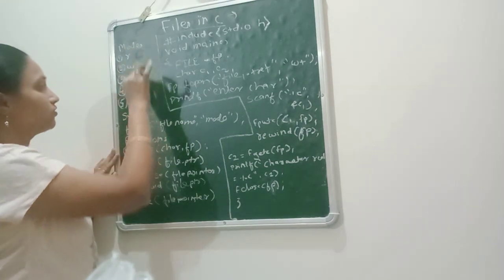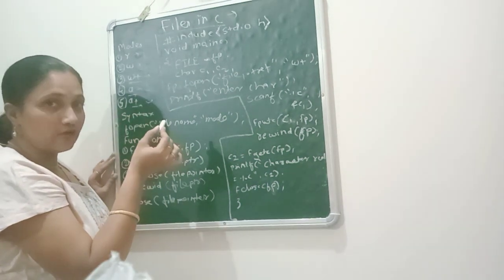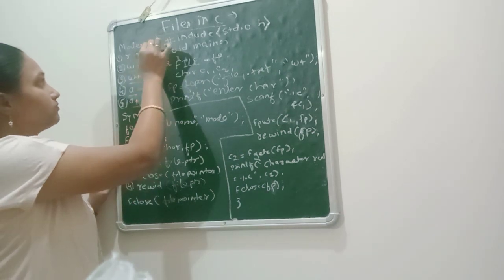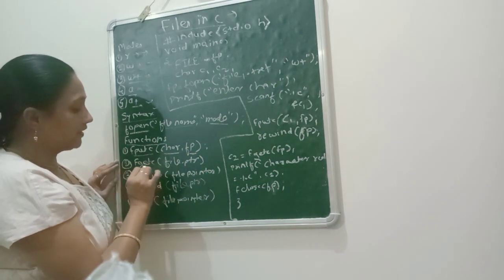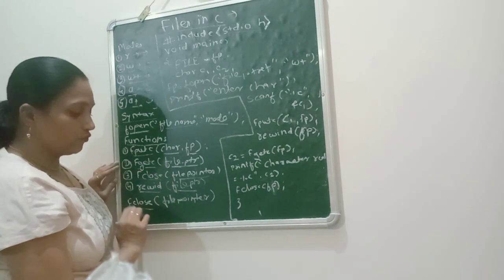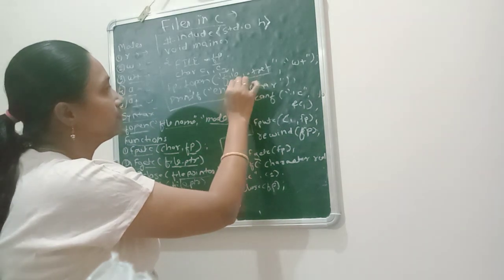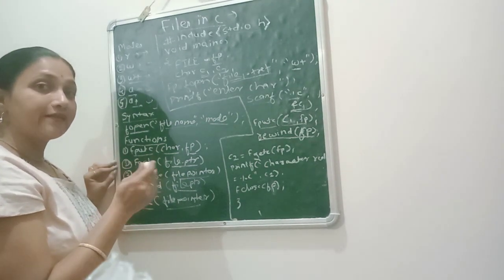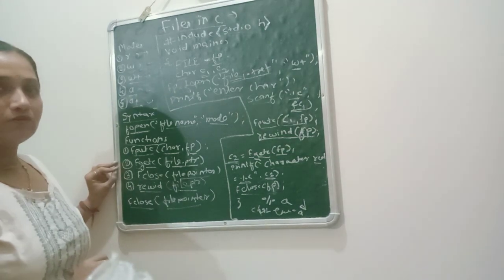files in c@vaishaliburbure3091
file functions in c
files program in C